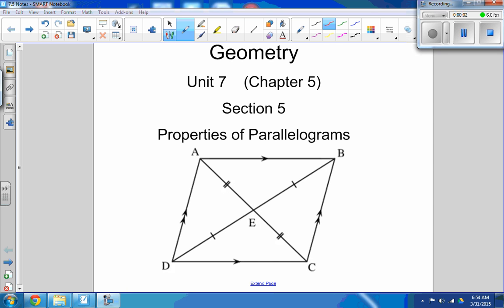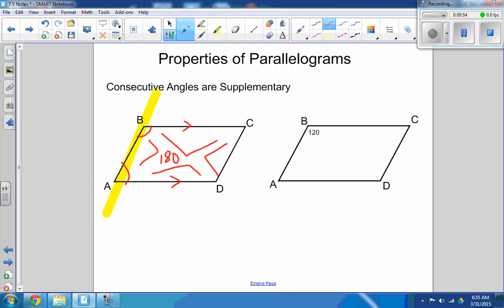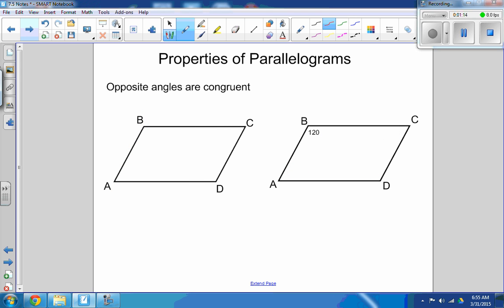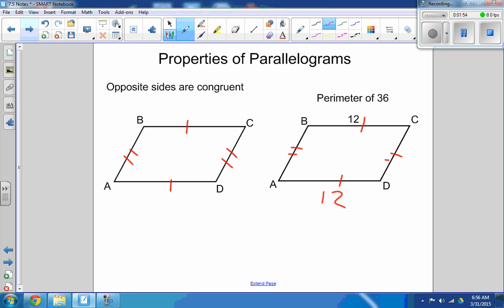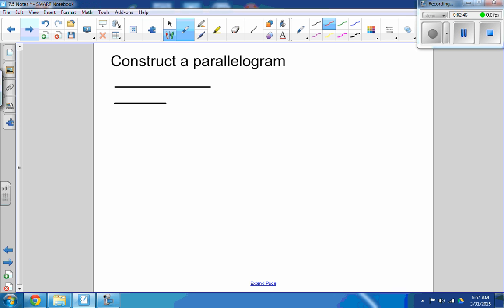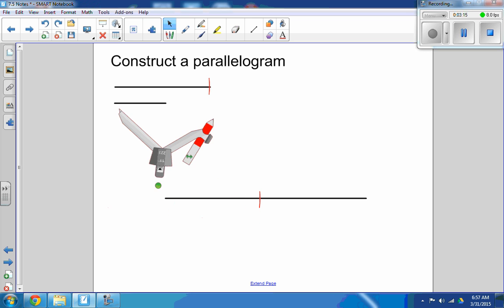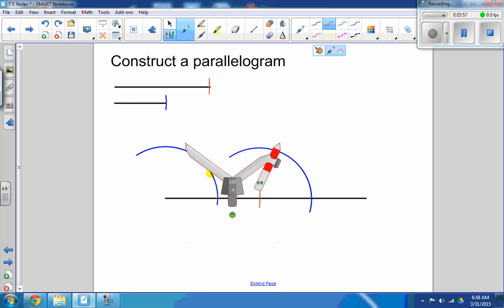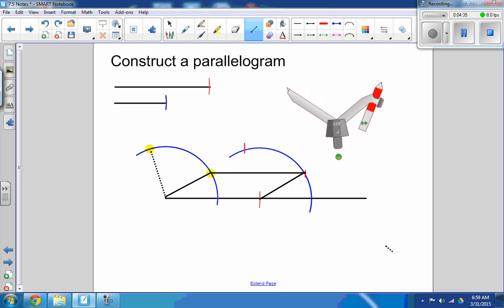7 5 Video